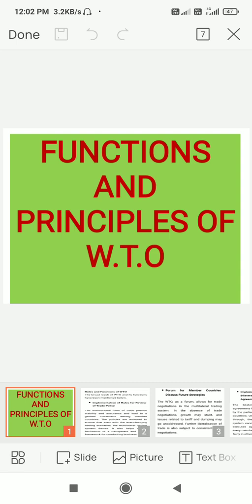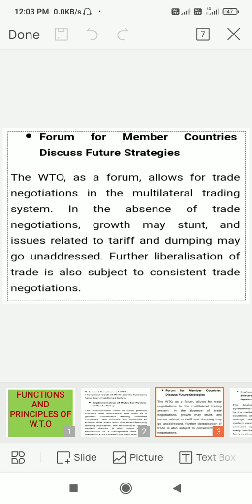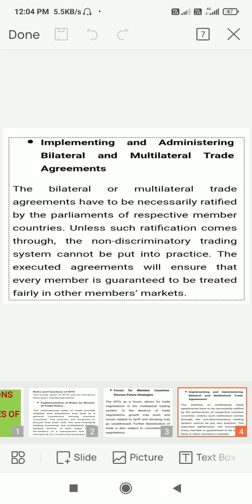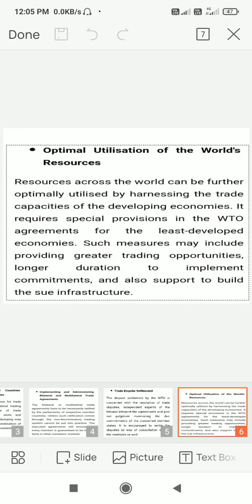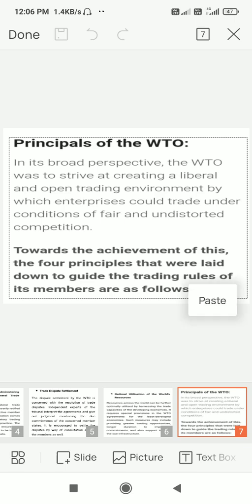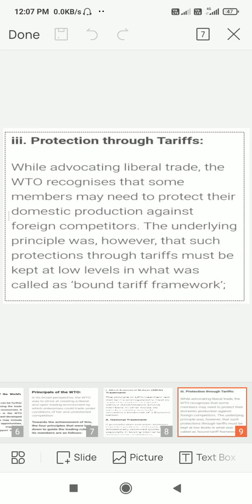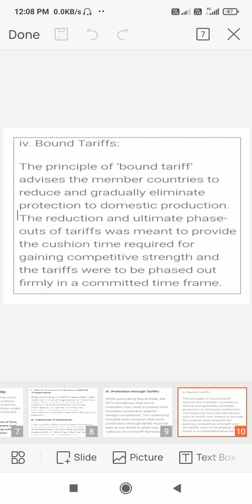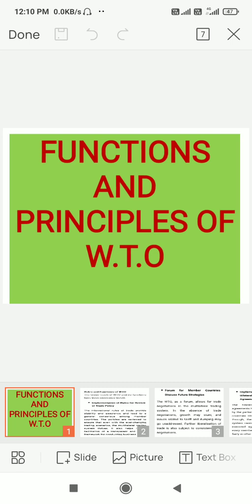Functions and principles of international WTO